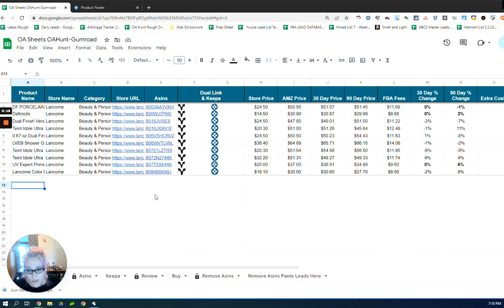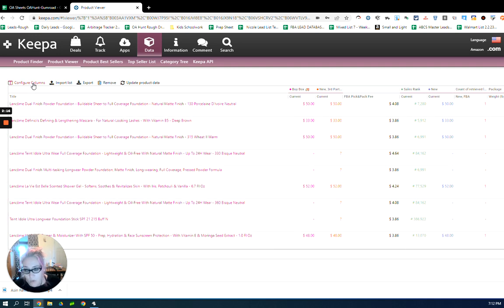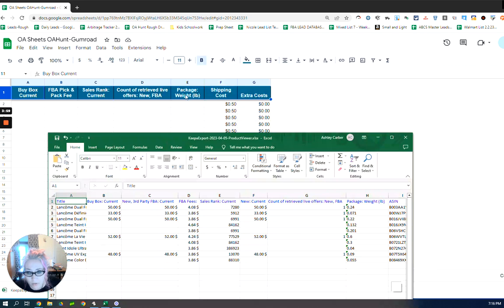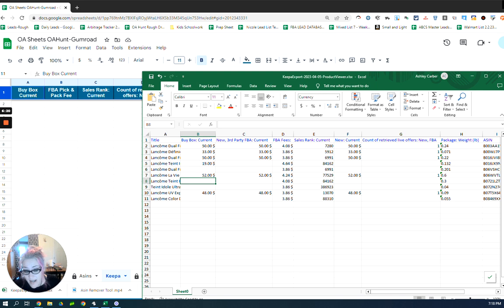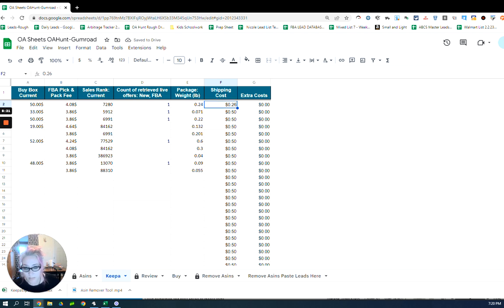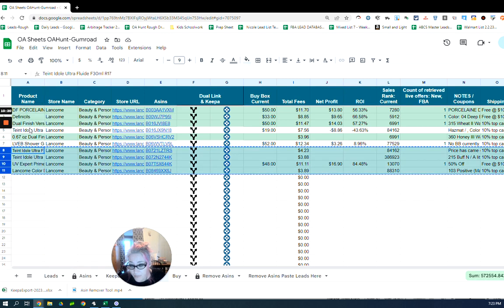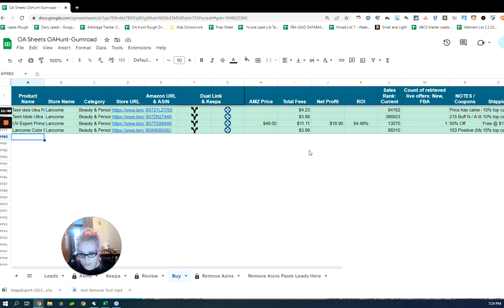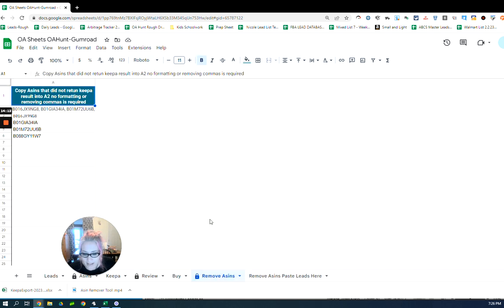OA Hunt Format Lead List Database holds 10,000 leads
Google sheet based Database for combining OA Hunt lead lists into one list and checking for profitability

This database allows you to add your lead lists with a simple copy and paste and then walks you through gathering a small amount of data from keepa to turn those old files into new money

It turns those old lists into a brand new list and even allows you to designate extra costs and inbound shipping fees. It highlights all products over 30% roi and gives you a extra sheet to create your buy list.